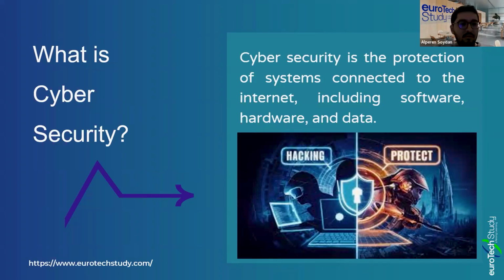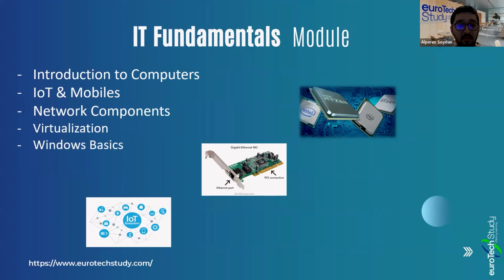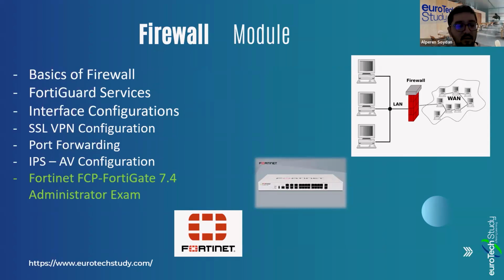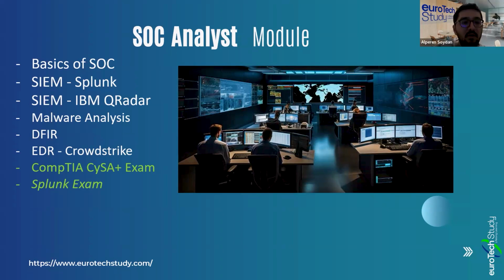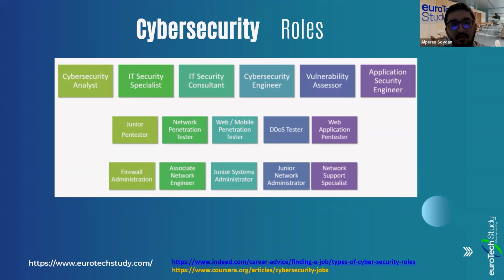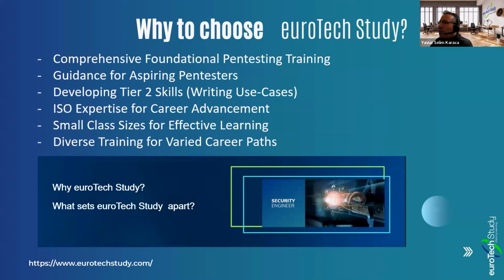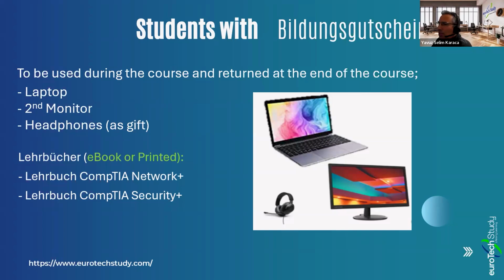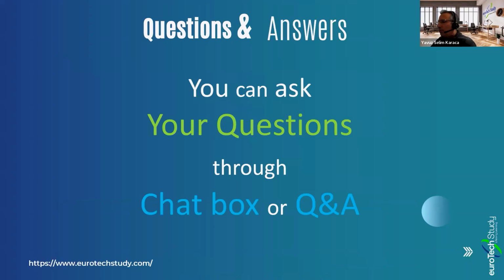🚀 Master Cyber Security with @euroTechStudy | Free Webinar on Digital Defense 🔐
🔴 LIVE Cyber Security Webinar | Learn from Industry Experts! 🔴

Are you ready to step into the world of Cyber Security and uncover the secrets of digital defense? In this exclusive free webinar by euroTech Study, our expert instructors will guide you through essential security techniques, real-world threats, and hands-on solutions to protect systems against cyber attacks.

💡 What You’ll Learn in This Webinar:
✅ Malware Analysis & Prevention
✅ Data Encryption & Privacy
✅ Incident Response & Management

💼 Whether you’re a beginner or looking to upgrade your cyber security skills, this webinar will provide valuable insights into the industry and prepare you for a future in cyber defense!

📢 Share this webinar with friends who want to learn cyber security!